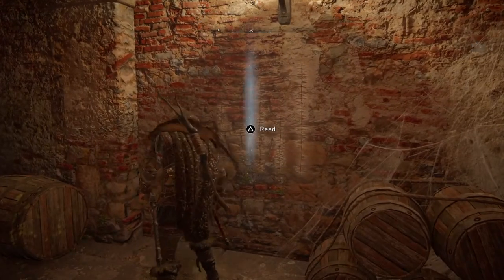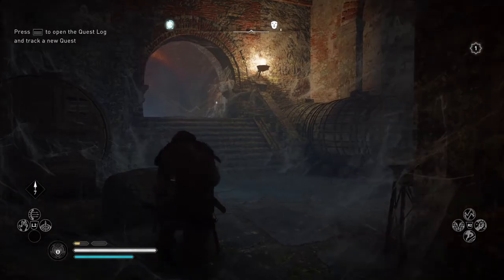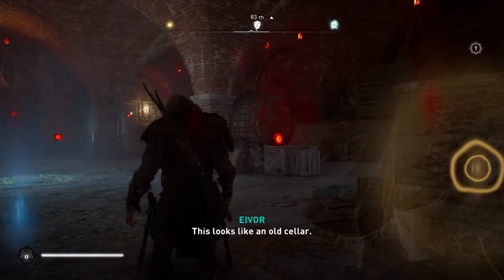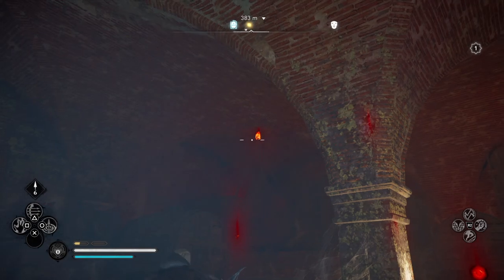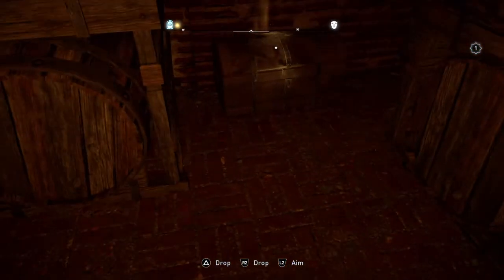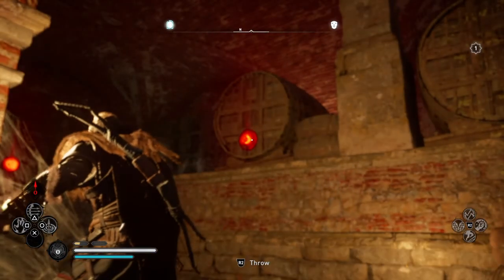Old Cellar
on the road to Excalibur

excuse the terrible sound but "a guide" Old Cellar